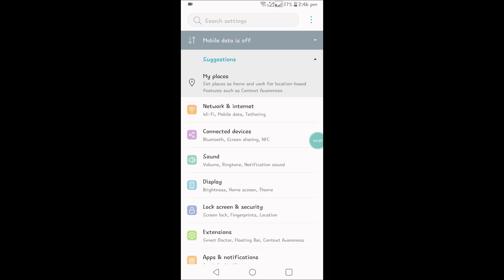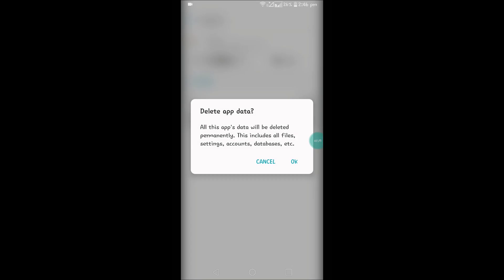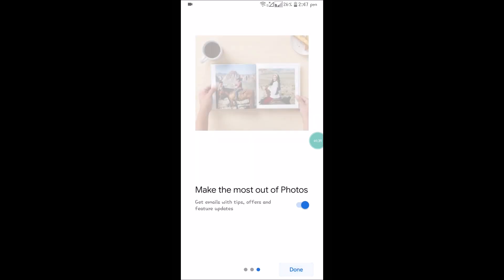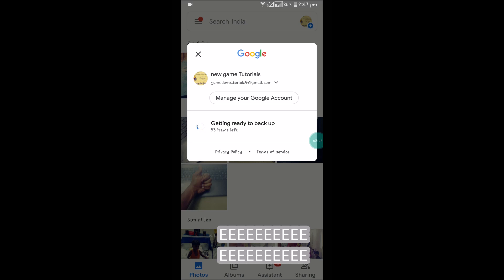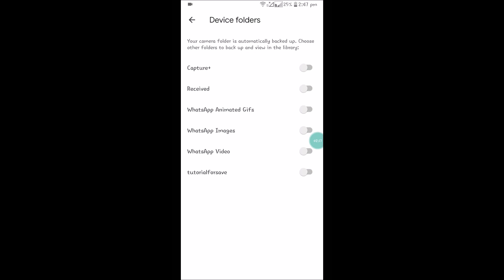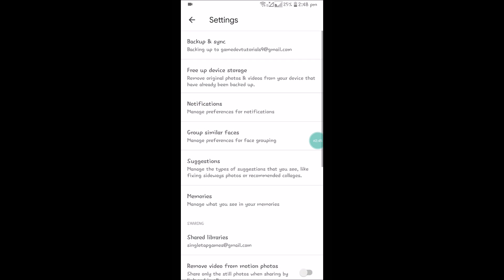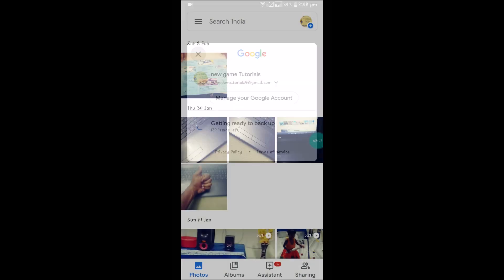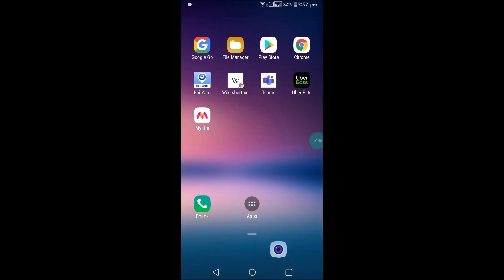How to solve Google photos getting ready to backup stuck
If you are seeing a message like Getting your Photos ready on Google photos app and being stuck there with "Getting your Photos ready" you can follow some trouble shooting steps which may solve the issue,first clear the cache and data of the app and try to eject the SD card and re insert and if they didn't solve the issue try restarting device and turn off whatsapp back up on google photos and after this try to uninstall the app and try.